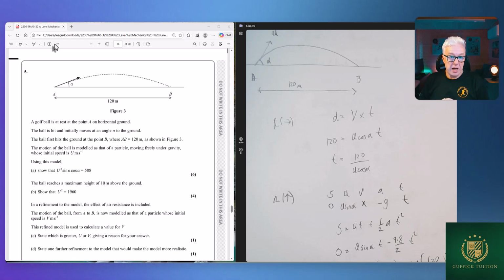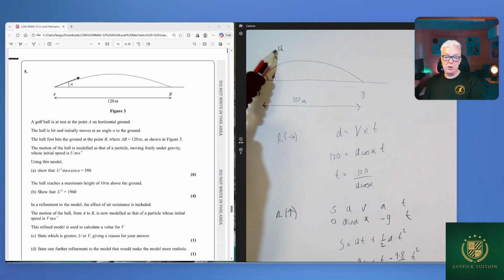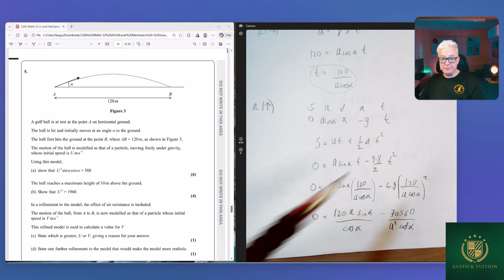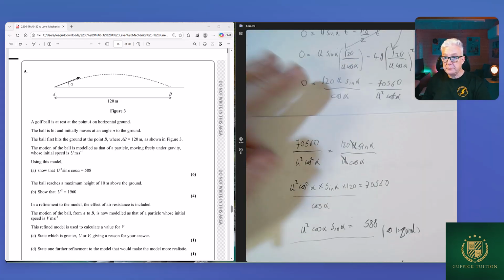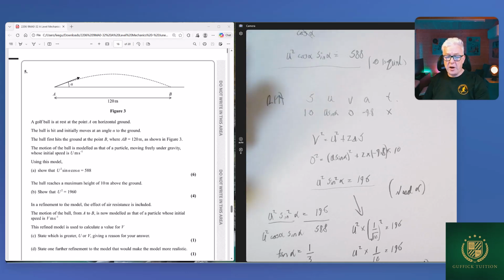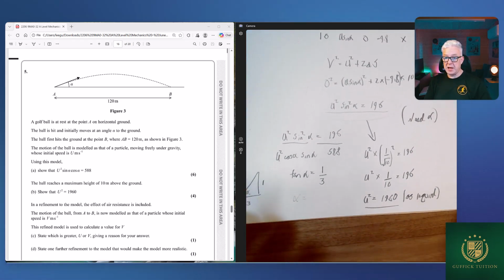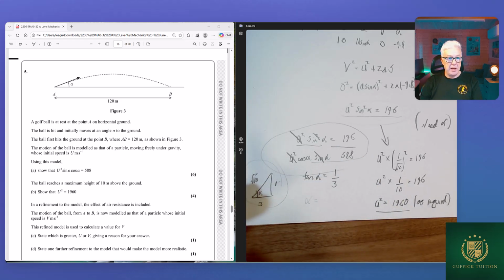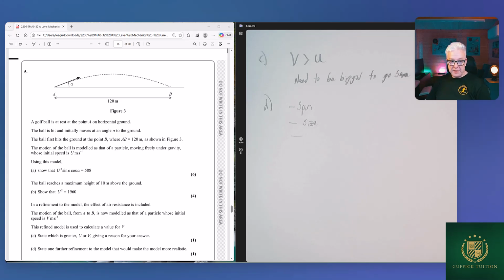Projectiles Tricky Question (Q5 A2 P3 Mechanics Edexcel 20222)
📞 𝗕𝗼𝗼𝗸 𝗮 𝗳𝗿𝗲𝗲 𝗰𝗼𝗻𝘀𝘂𝗹𝘁𝗮𝘁𝗶𝗼𝗻 In this video, Lee Guffick works through a challenging Projectiles question from Edexcel A-Level Mechanics Paper 3 (Question 5, 2022) — a high-value six-mark “show that” problem that tests modelling, algebraic manipulation, and confident use of SUVAT.

This is a classic exam-level projectile question where success depends on setting up the model correctly, resolving motion horizontally and vertically, and eliminating time to reach the required result.

Lee explains how to:

• Set up clean horizontal and vertical equations
• Use SUVAT confidently in projectile motion
• Eliminate time to prove a required result
• Handle maximum height questions using v² = u² + 2as
• Combine equations intelligently to find the angle of projection
• Interpret modelling assumptions and refinements clearly (air resistance, spin, dimensions)

The walkthrough also highlights common mistakes students make in projectile questions and explains why certain methods are preferred by examiners — ideal preparation for students targeting A and A grades*.

⏱️ TIMESTAMPS:

00:00 – Overview of the projectile question
01:20 – Modelling assumptions and sketch
03:10 – Resolving horizontally
05:05 – Resolving vertically with SUVAT
07:40 – Eliminating time to show the required result
11:20 – Maximum height and v² = u² + 2as
14:40 – Finding tan α by dividing equations
17:30 – Part C: air resistance and refined models
19:40 – Further refinements to the model
21:00 – Final exam advice and summary

✏️ TOPICS COVERED:

Projectile motion under gravity

Resolving forces and velocities

SUVAT equations in context

“Show that” exam technique

Maximum height problems

Modelling assumptions and refinements

💯 EXAM TIPS:

In projectile questions, you only have two tools: resolve horizontally and resolve vertically

“Show that” questions reward structure and clarity more than speed

Eliminating time is often the key step — look for it

Examiners expect clear modelling language in later parts